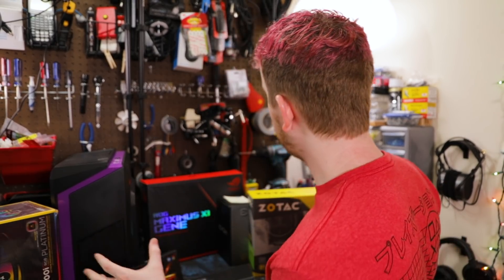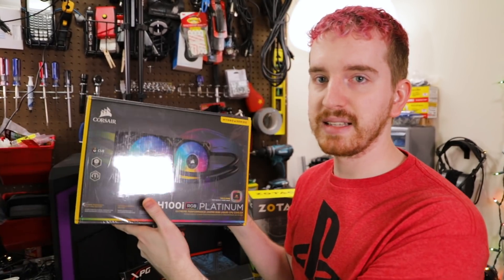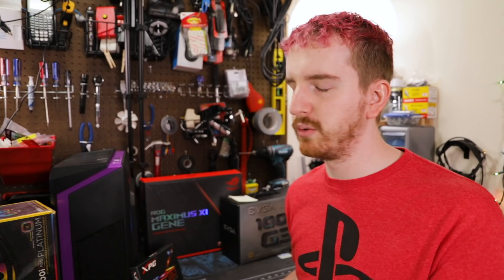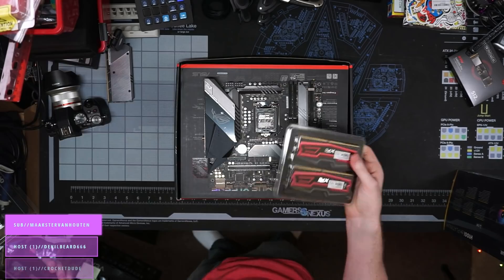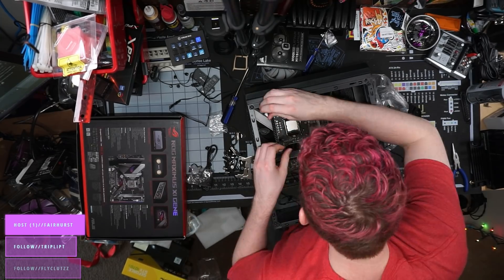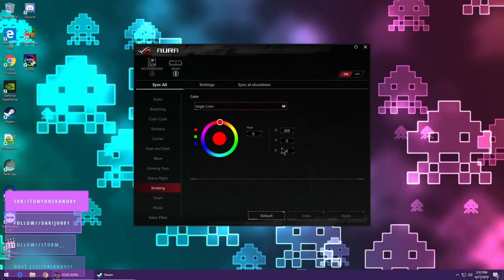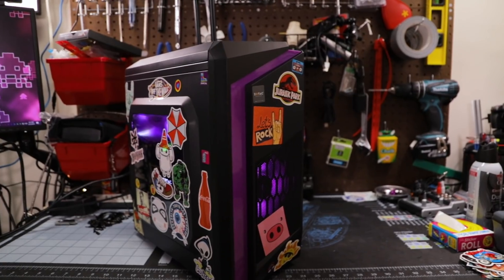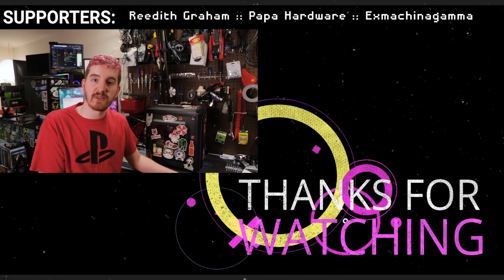5GHZ 80s Themed Streaming Rig - PC Build 2019 (9900K, ROG Maximus XI Gene)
Today we're embarking on another PC building adventure! This time, we're building a 1980s-themed streaming rig for my retro gaming setup! This thing is a BEAST!

Songs:
Niklas Ahlstrom - Born in the 80s
Victor Olsson - Happy 80s Pop 1
Victor Olsson - Happy 80s Pop 2
ELFL - Purple Voyager
Victor Olsson - Happy 80s Pop 8